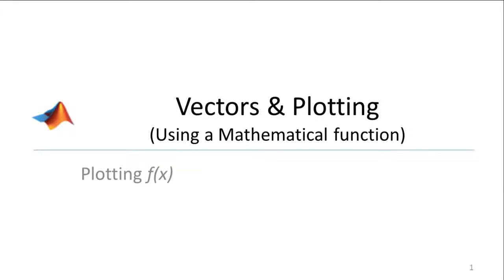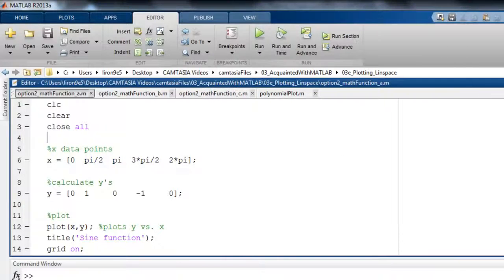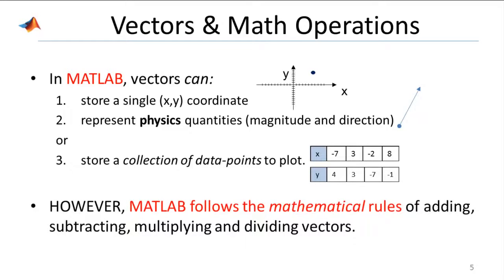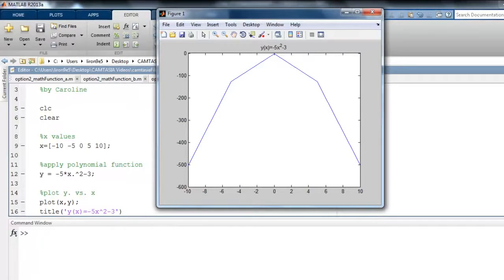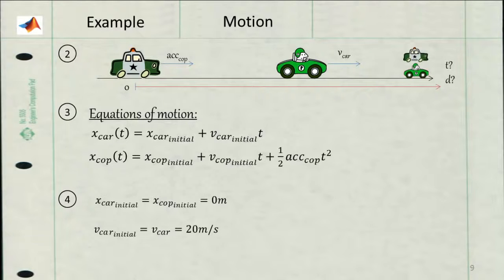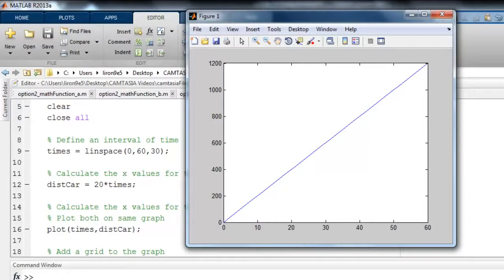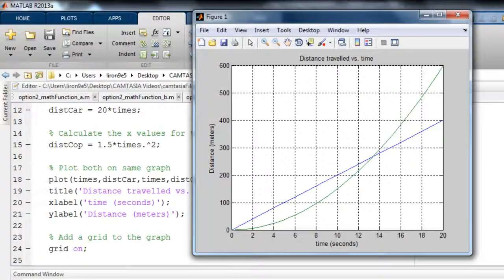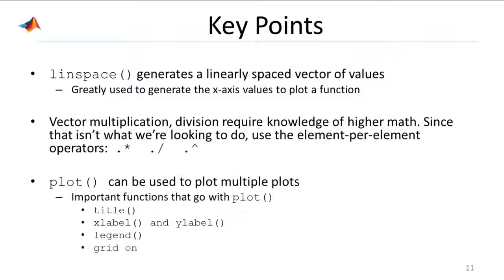06 ERAU EGR115 Vectors & Linspace